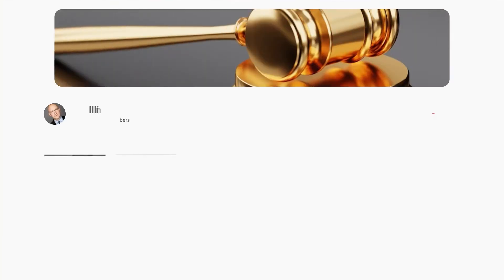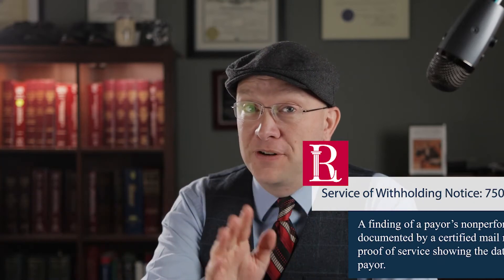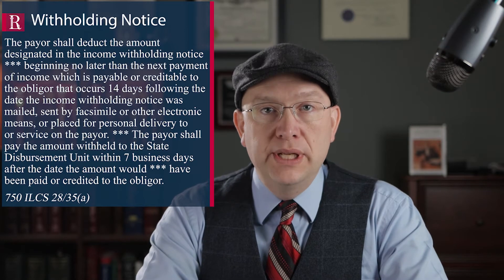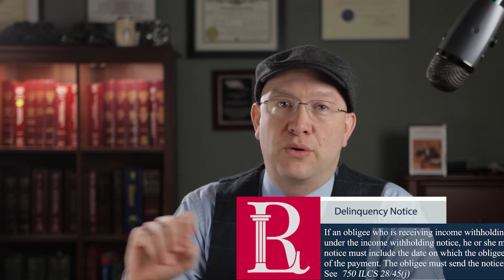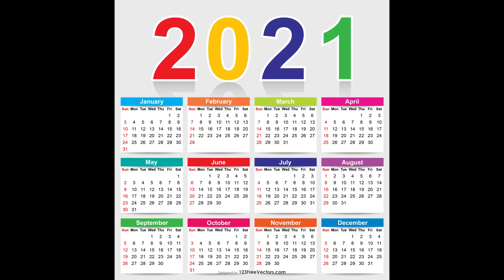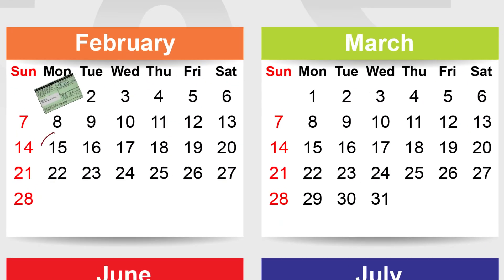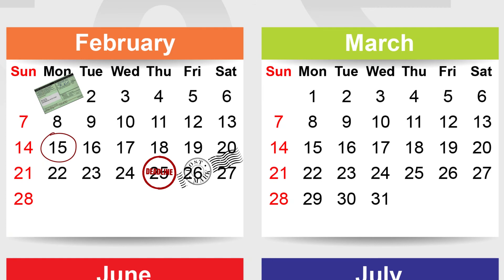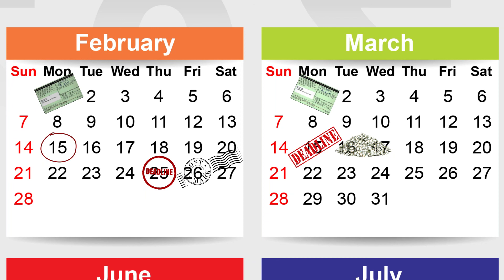In re Marriage of Schmidgall, 2018 IL App (3d) 170189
Explaining the who, what, when, and why of that elusive $100 per day garnishment penalty for unpaid child support.

0:00 - Intro
0:29 - Beginning
3:42 - Visual Guide